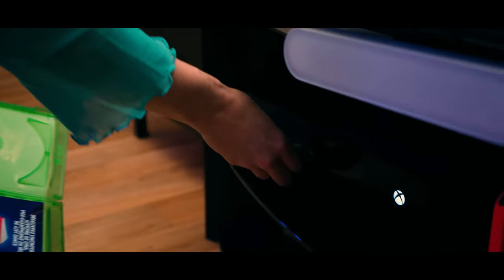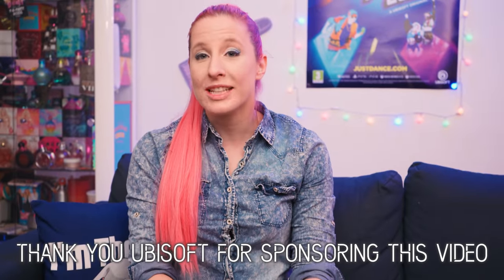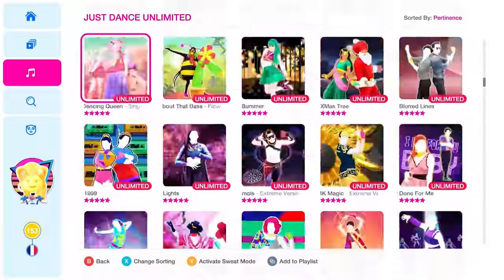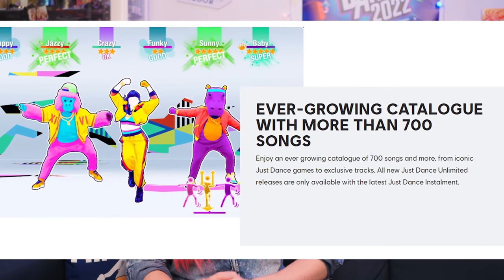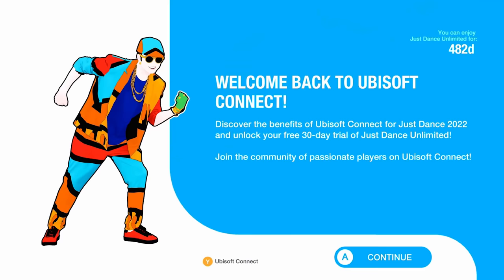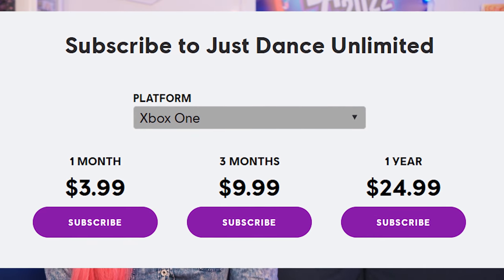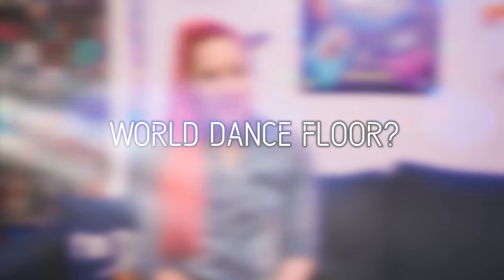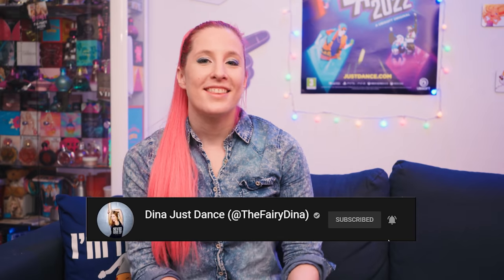What is JUST DANCE UNLIMITED and why you need it! (FAQ review)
Ever wondered how can you access more than 700 songs in one Just Dance game? Just Dance Unlimited is the online streaming service you need! From the songs catalogue to technical requirements and price options, watch my full FAQ game review to discover all you need to know about JDU!

0:00 Intro
0:44 What is Just Dance Unlimited
1:08 Requirements
1:38 Songs catalogue
2:20 Missing songs
2:45 Seasons
3:13 Activation
3:49 Subscription options
4:04 Subscription transfer
4:43 World Dance Floor
5:00 High scores
5:16 Outro

[ACTIVATE SUBTITLES for English, French, Spanish or Portuguese!]